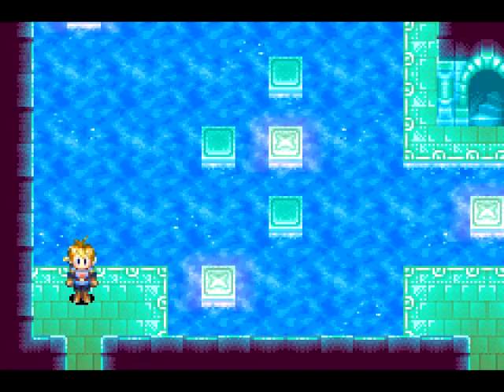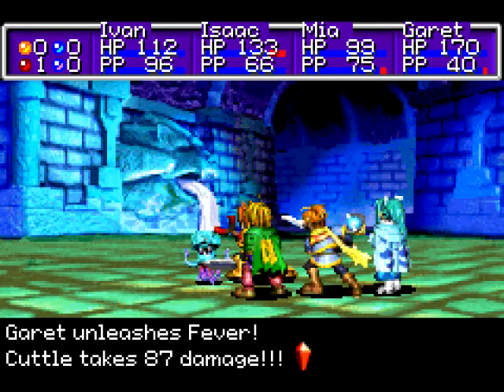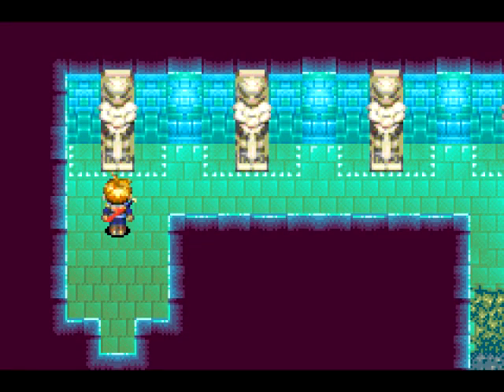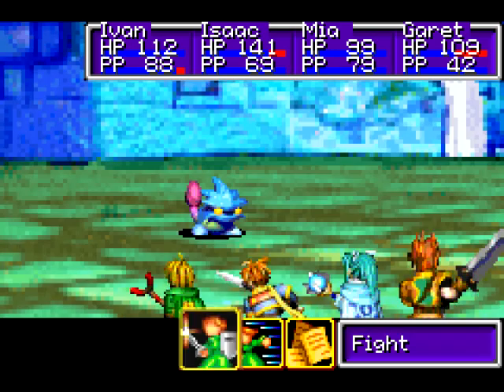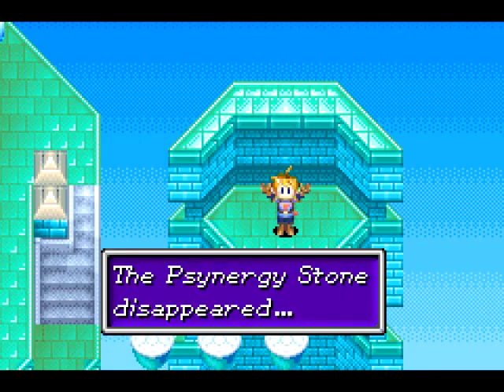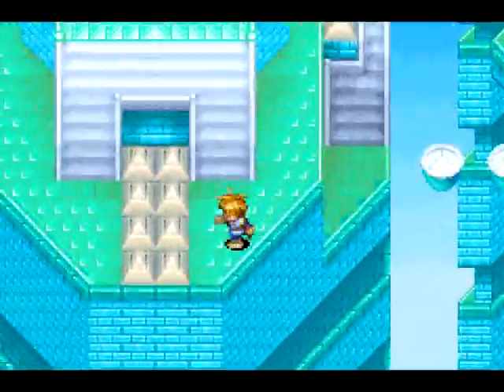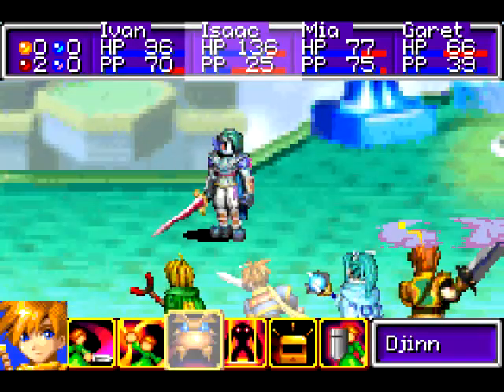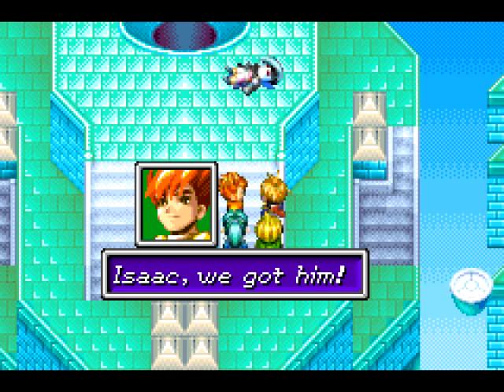Let's Play Golden Sun 14 - One Down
Hello and welcome to more Golden Sun! In this episode we reach the top of the Mercury Lighthouse, where we confront our Fire-Aligned tormentors.